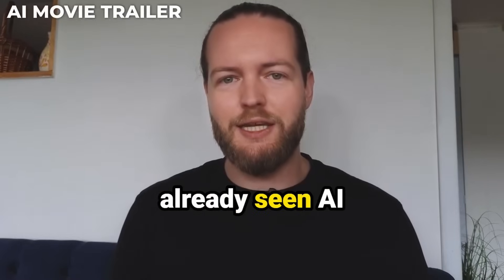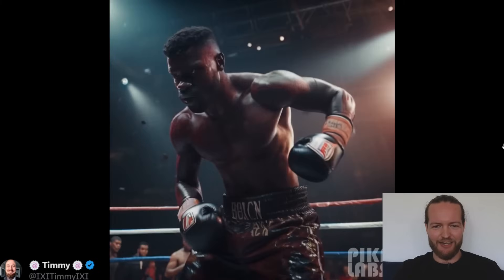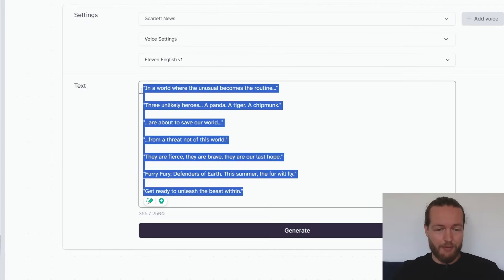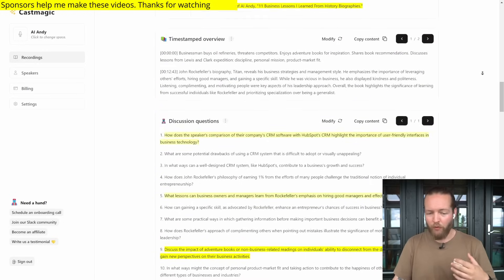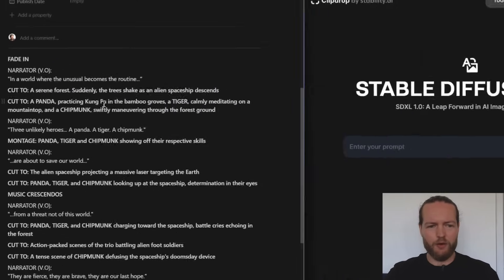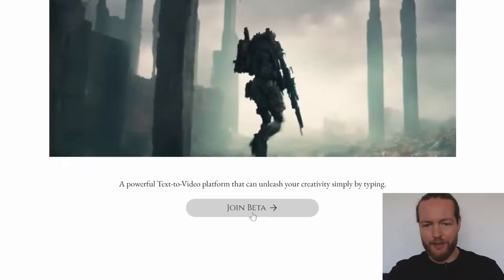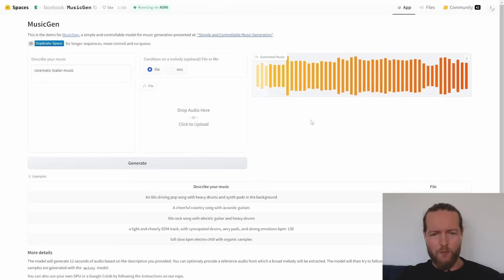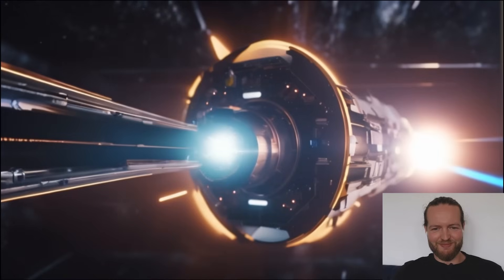How To Make an AI MOVIE With Free AI Tools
00:00 - Intro
00:45 - Examples
2:29 - Step #1 - Script
3:05 - Step #2 - Voiceover
6:02 - Step #3 - Generate Images
8:10 - Step #4 - Free AI Video Generator
9:38 - Step #5 - Generate Music
10:18 - Step #6 - Combine

Discover the future of film-making with our comprehensive guide on how to create an AI-generated movie trailer for free! Dive into the world of artificial intelligence and learn how to leverage cutting-edge technology to craft compelling movie trailers. This tutorial will walk you through the process step-by-step, making it accessible for both beginners and seasoned filmmakers. Unleash your creativity, save on production costs, and create stunning trailers that captivate your audience. No prior AI knowledge required. Join us on this exciting journey and revolutionize the way you create movie trailers with AI Movie Maker.